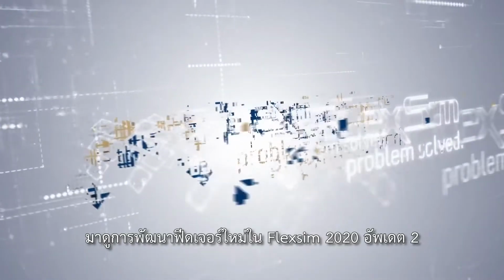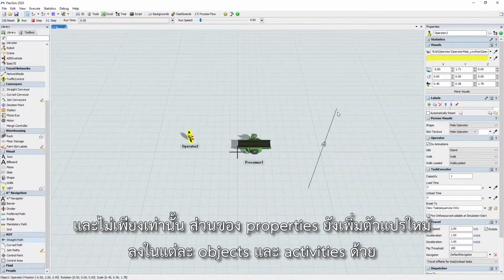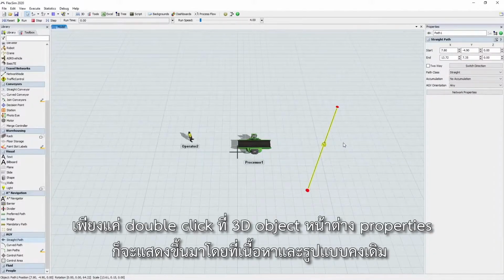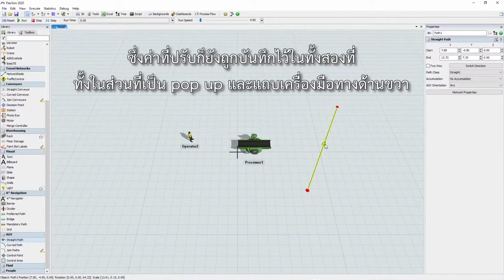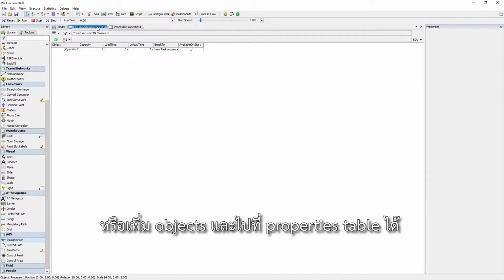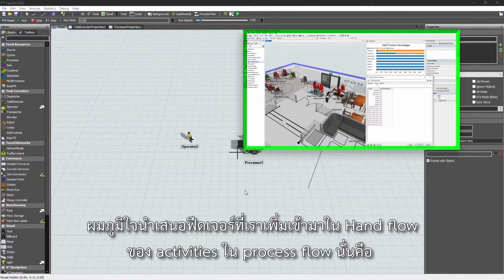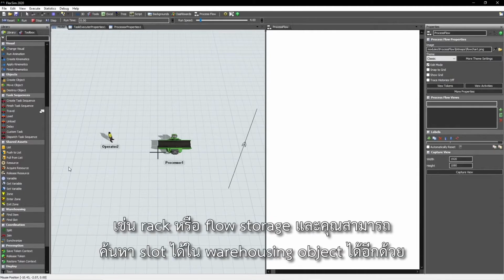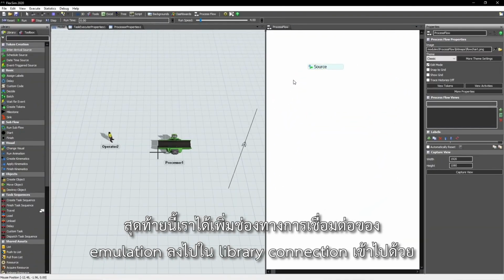FlexSim 2020 อัพเดท2 ( UI หน้าตาใหม่ เพิ่มฟังก์ชั่นเทพ )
# FlexSim 2020 อัพเดท2 #
หน้าตาของ UI บ้างตัวเปลี่ยนไป เพิ่มความสะดวกในการใช้งานมากขึ้น พร้อมฟังก์ชั่นใหม่ๆมากมายที่จะมาช่วยกำจัดข้อเสียจากเว่อร์ชั่นก่อนๆ
ปรึกษาฟรีไม่คิดตังค์!
Link ดาวน์โหลดโปรแกรมตัวทดลองมาใช้ฟรี